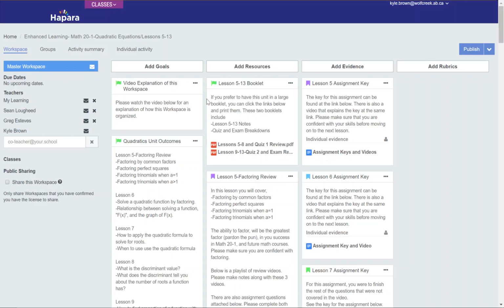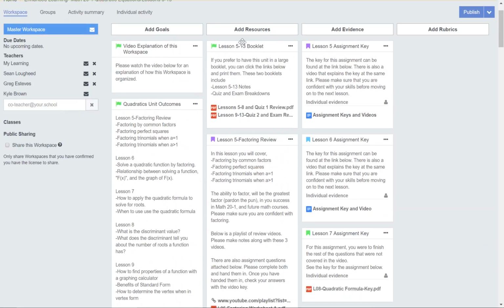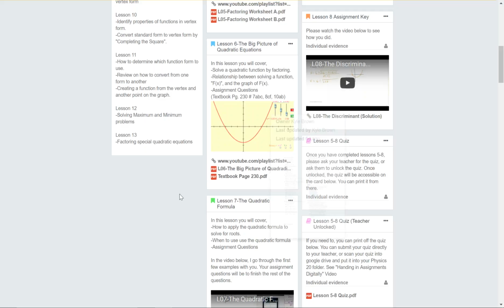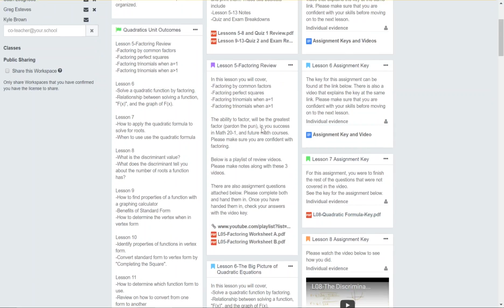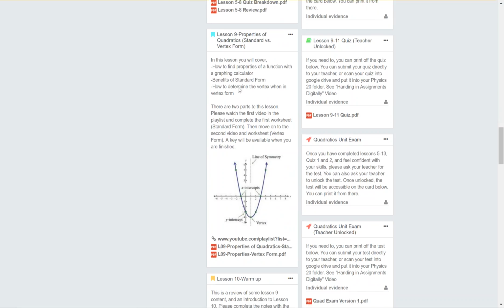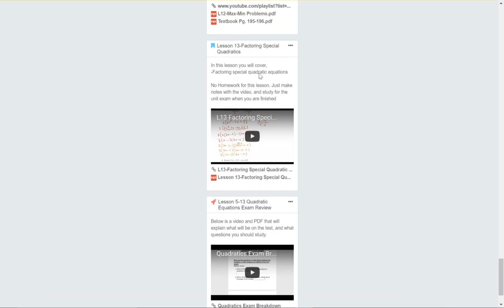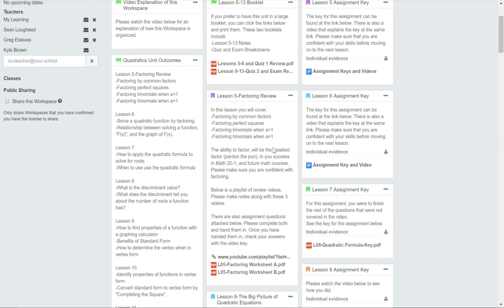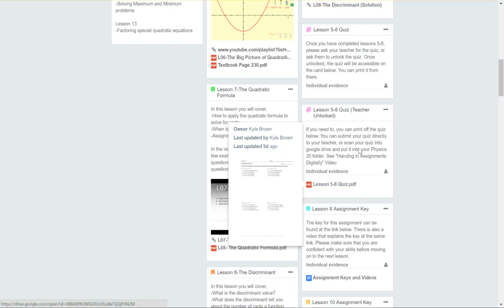Quadratics Workspace Explanation